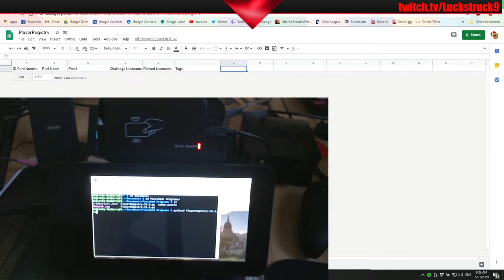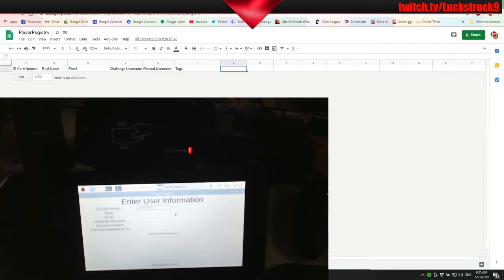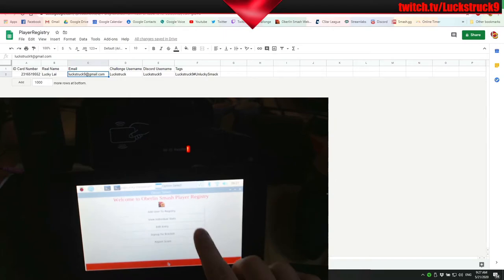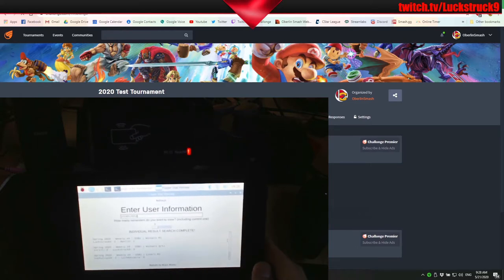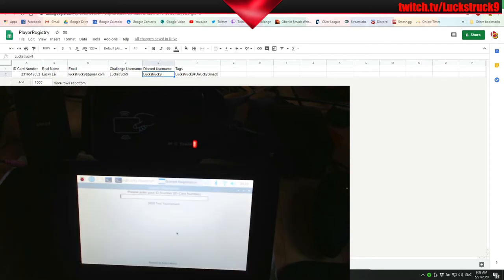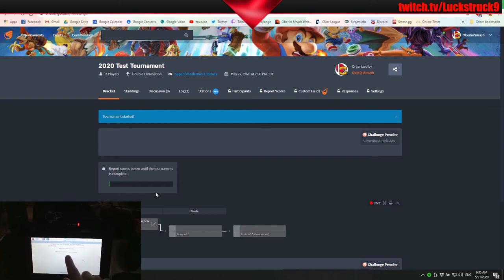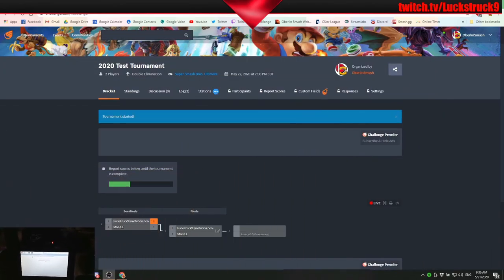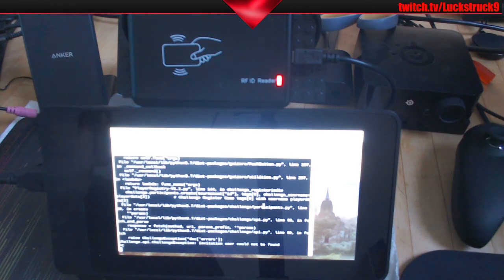Oberlin Smash Player Register V1.1 Demo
Made with Python 3

Packages:
-GUIZero
-Pychal (Challonge)
-Google Spreadsheets
-Discord (not used yet)